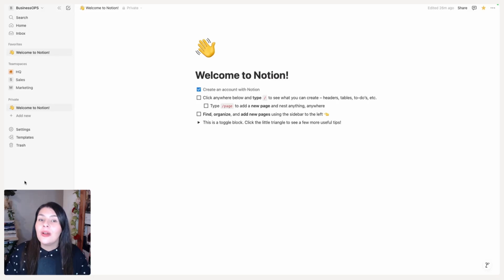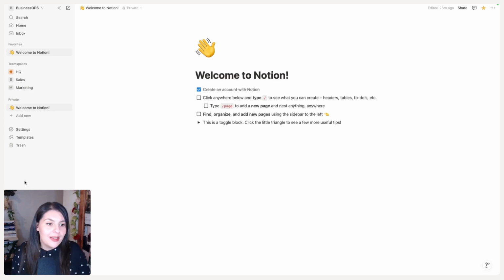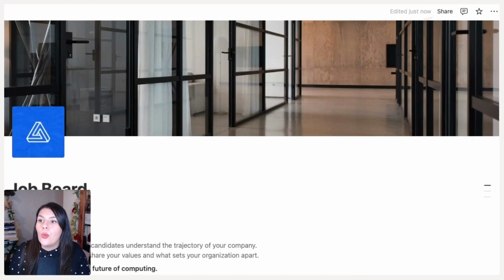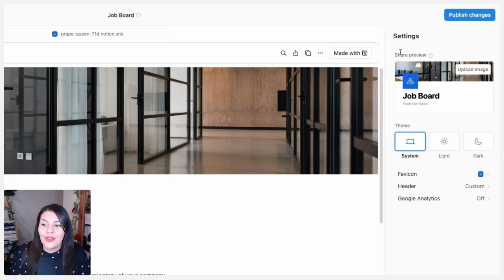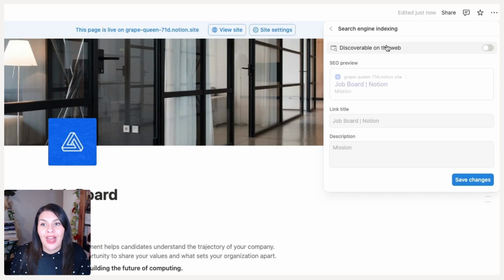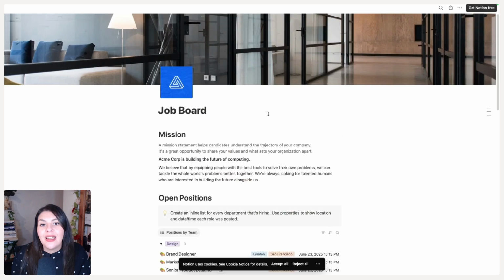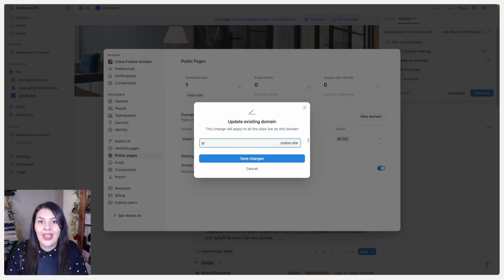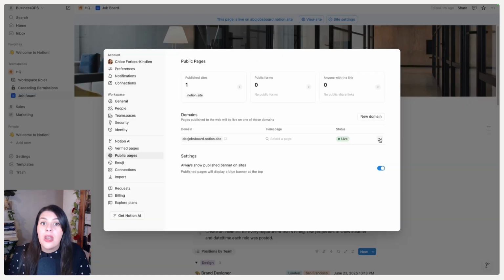Sharing Notion Pages Publicly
In this video, we discover how to share your Notion pages with the world, from creating public portfolios to publishing content that anyone can access.

With love,
Chloë